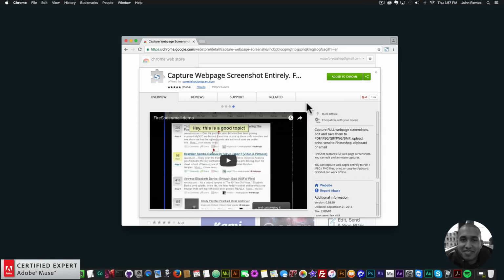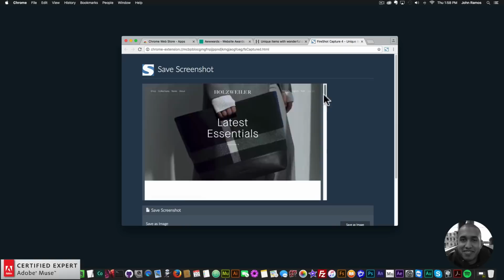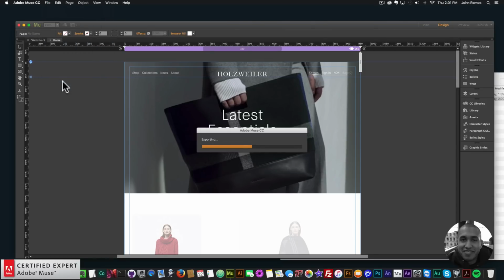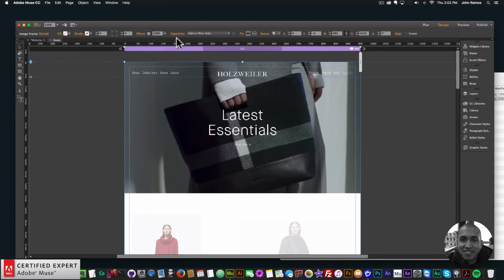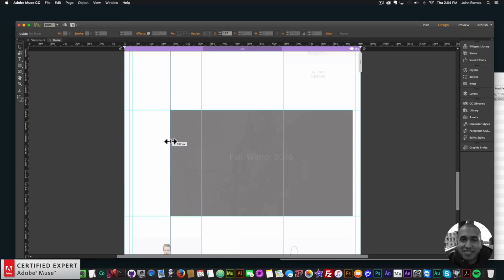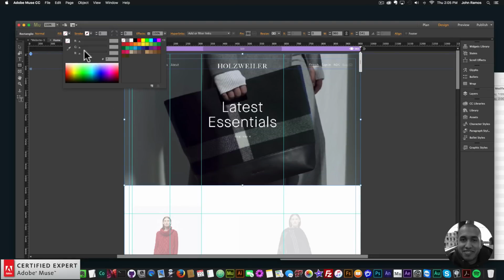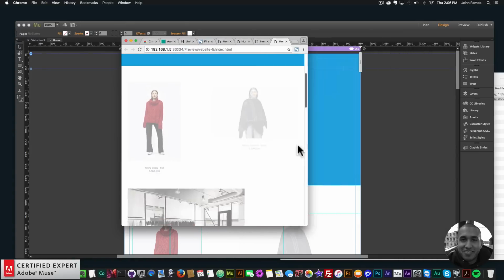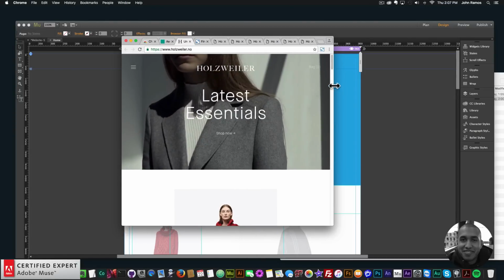Quick Tip #10 - Web Page Screenshot | Adobe Muse CC